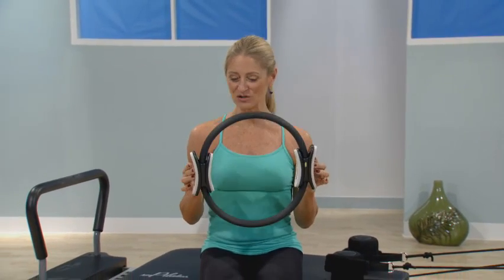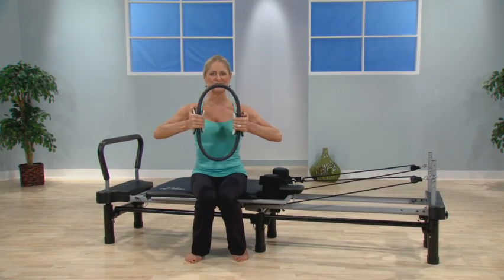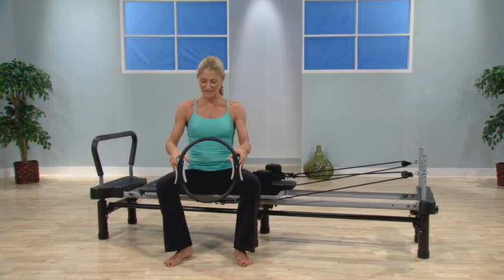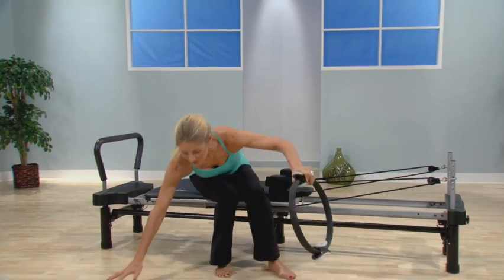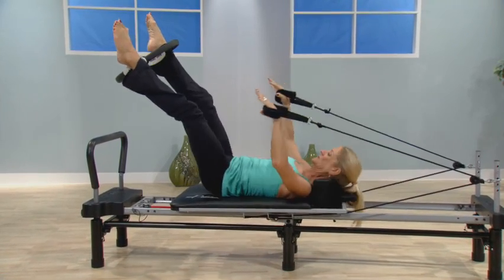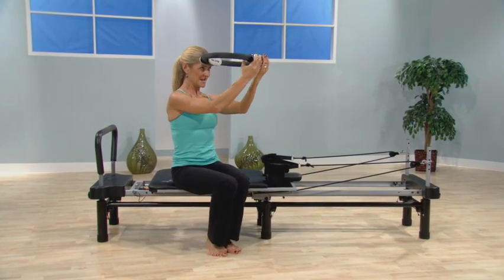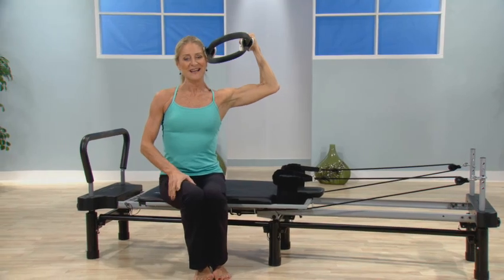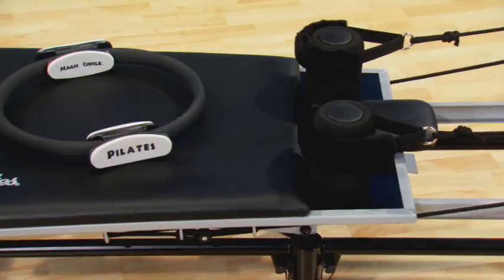AeroPilates® Magic Circle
The Magic Circle was created by Joseph Pilates to be a versatile exercise aid you can use anywhere. The soft rubber-covered resistance ring provides faster, more targeted toning, improving muscle strength throughout the body especially in problem areas like the inner and outer thighs, upper arms, and chest. The comprehensive, easy-to-follow instructional DVD demonstrates how the AeroPilates® progressive fitness system, can help you sculpt and reshape your body the AeroPilates way!